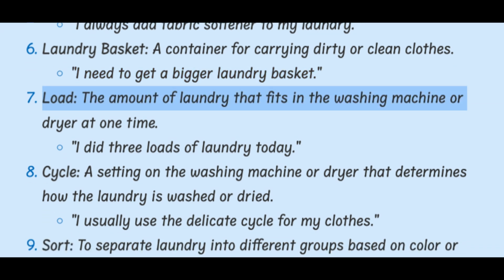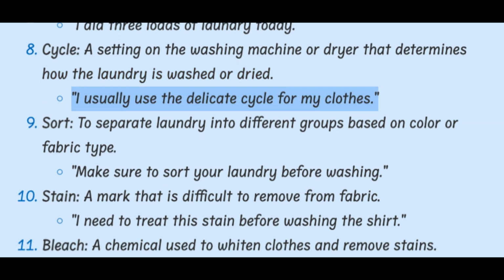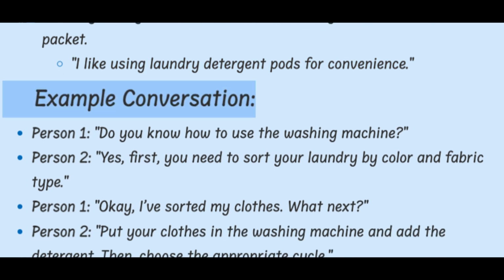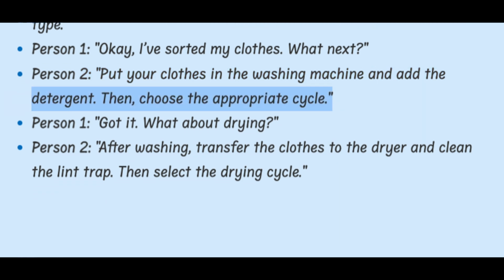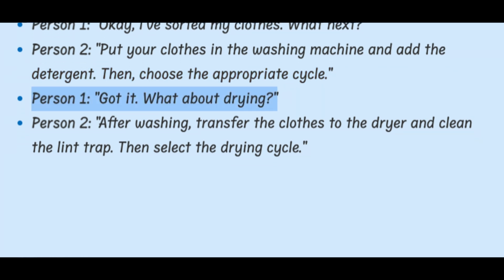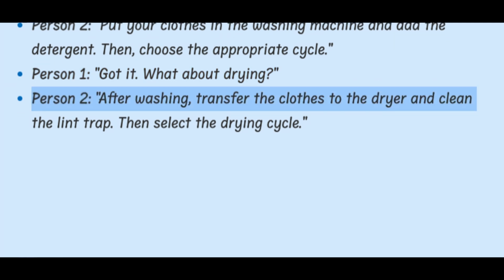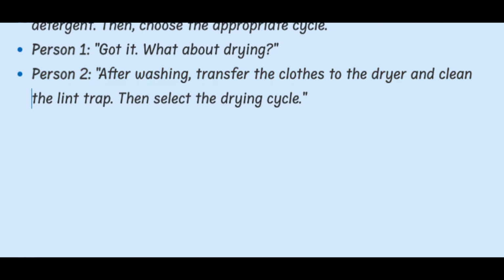Doing laundry, English words or phrases you need to know, No. 29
Learn some common English words or phrases when you are doing laundry.